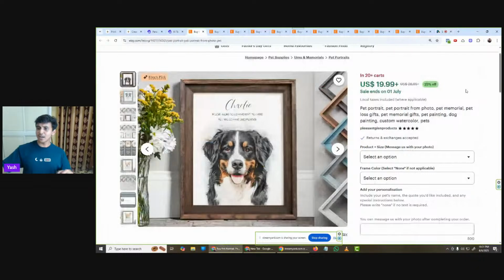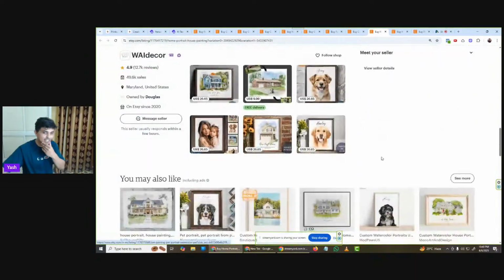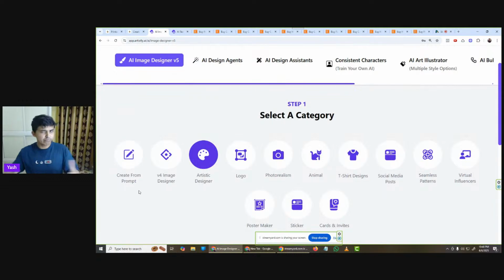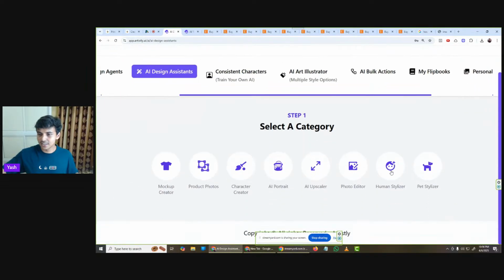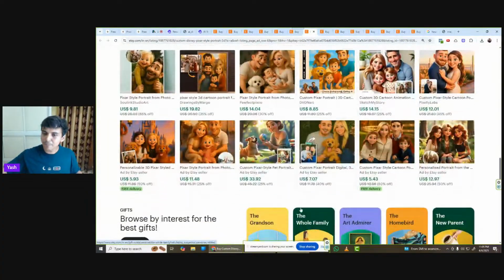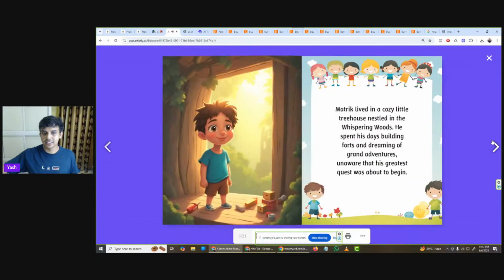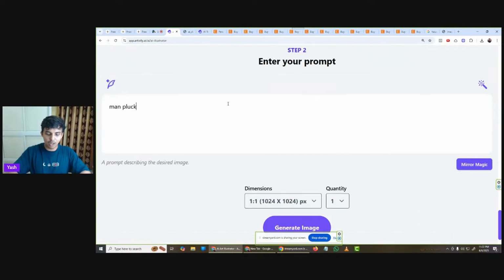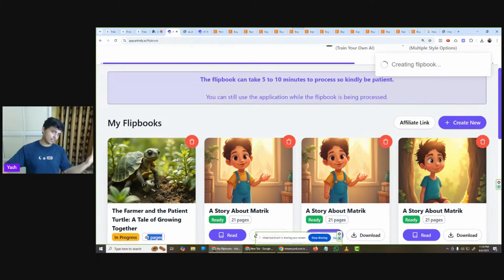Most In-Demand AI Products 2025 (Create in Minutes)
In this training webinar, we reveal the most in-demand personalized AI products you can sell for top dollar on platforms like eBay, Etsy, Redbubble, Teespring, and more. These are viral, personalized products that buyers love and they’re quick to create.

You’ll get a clear, step-by-step blueprint to build and launch these products in minutes using AI tools. No design skills or tech experience needed.

Whether you’re starting a side hustle or growing online business, this training video will shows you how to move fast and start making sales.

Let AI do all the heavy lifting. Turing your ideas into easy revenue is easier than ever.